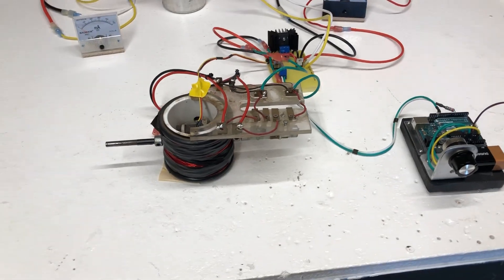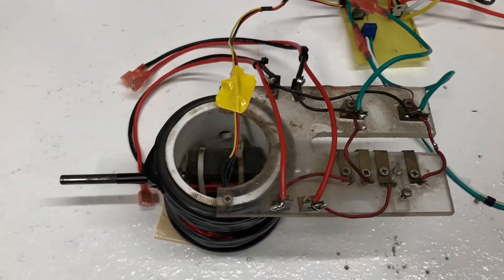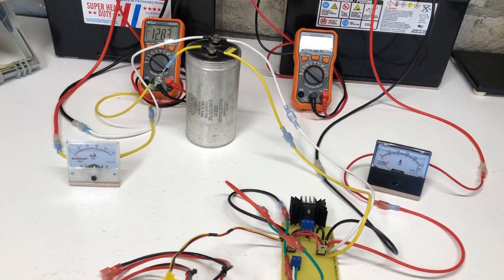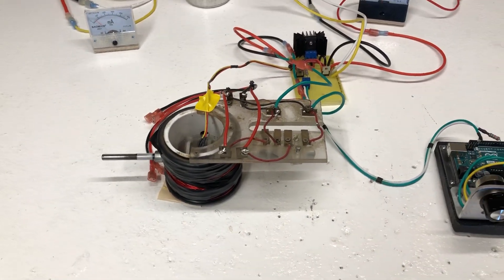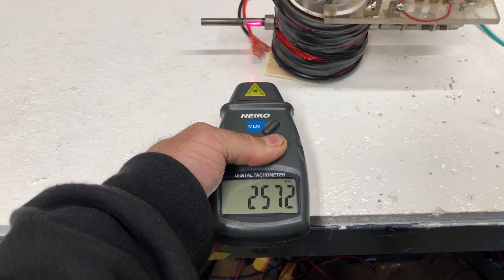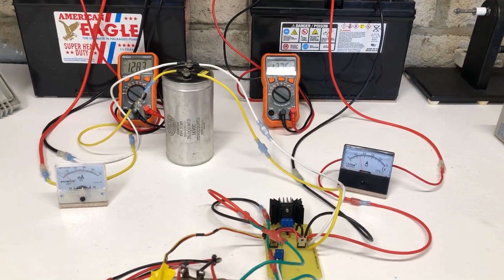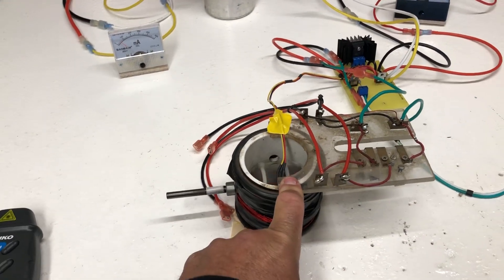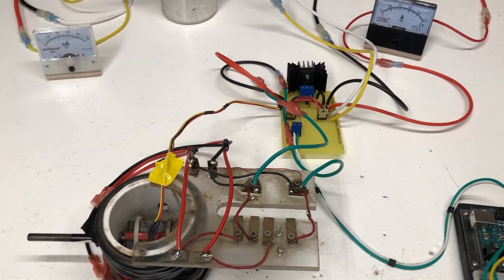Old window / Newman motor commutator comparison mechanical and hall part 2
12 volt motor Hall sensor timing with circuit